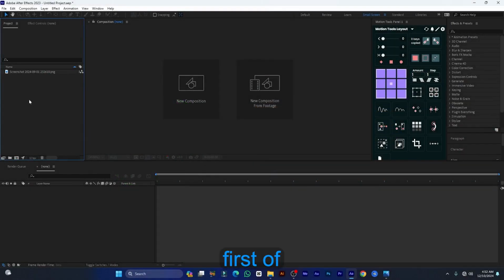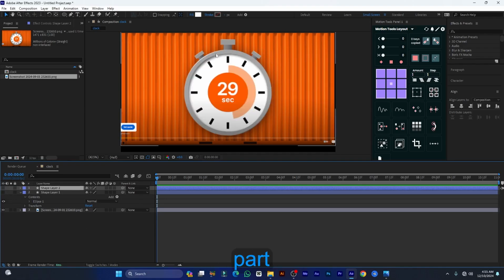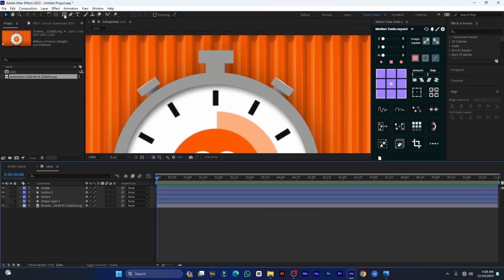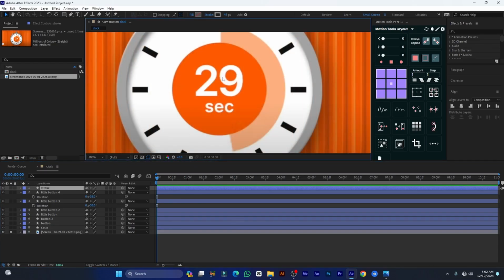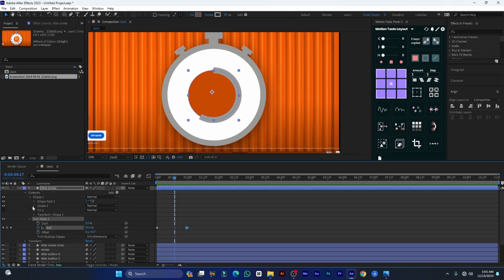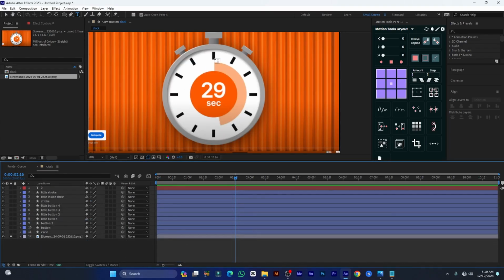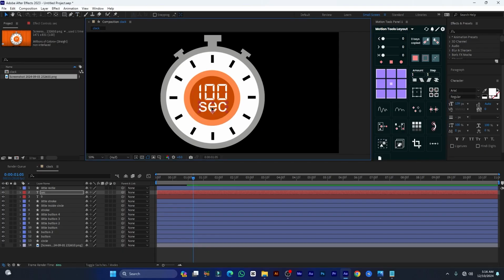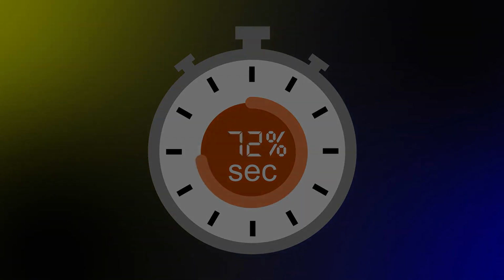CREATE a STUNNING CLOCK Ad🔥 After Effects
In this video, learn how easy it is to create a clock ad in After Effects! Watch and be amazed at how simple the process can be.

I've started a complete series of Isaac's editing style.
So Make sure you watch every single one.

00:00 INTRO
00:12 Download Project File FREE
00:18 Let's Start
07:08 DS Digital Font
09:01 Repeater Effect
10:01 Add % Sign in Expression
10:38 4- Color Gradient Background
11:08 OUTRO